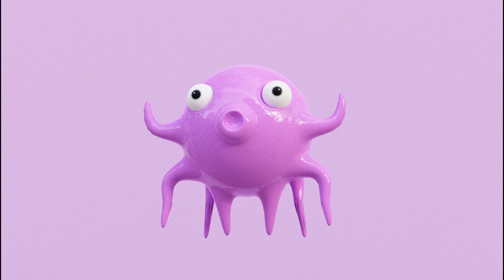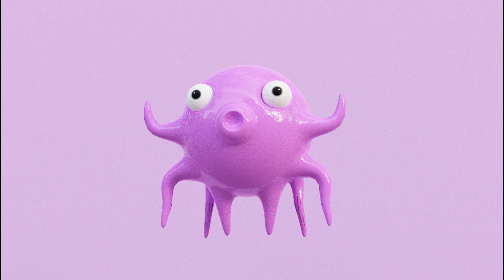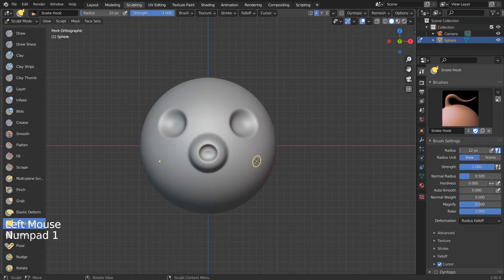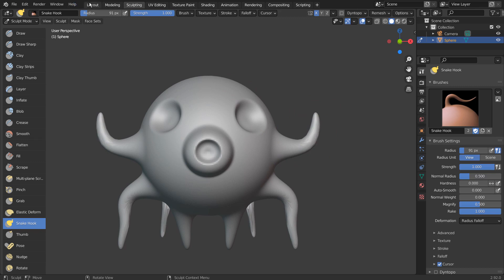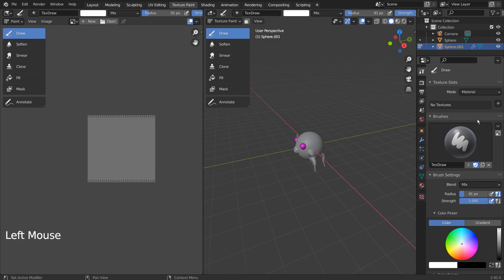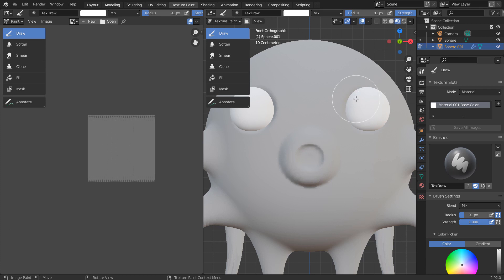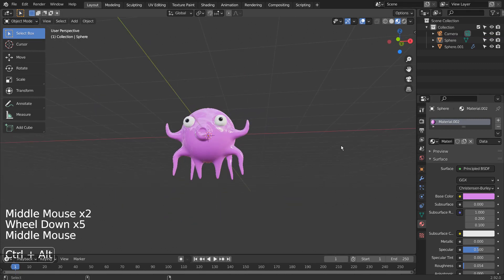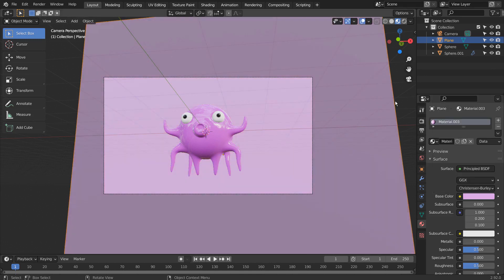Blender beginner series No. 105 - Cute monster character in less than 4 minutes